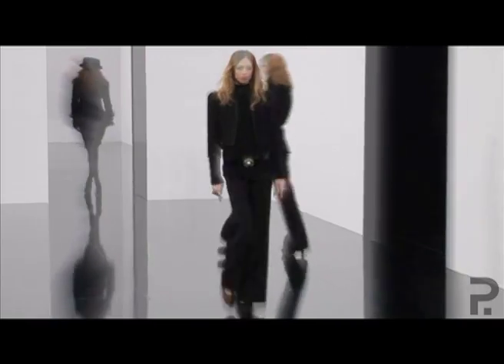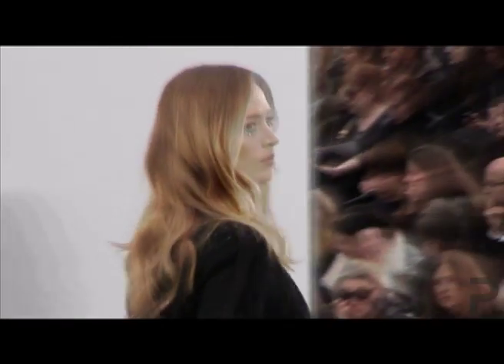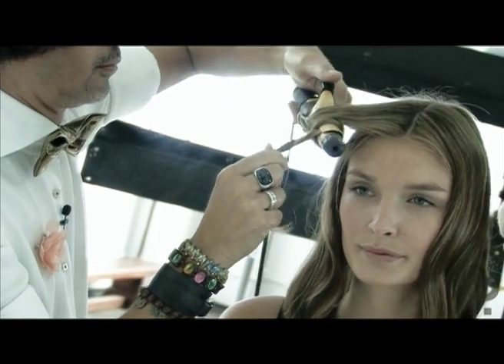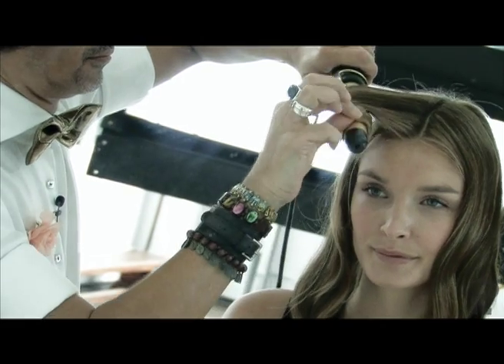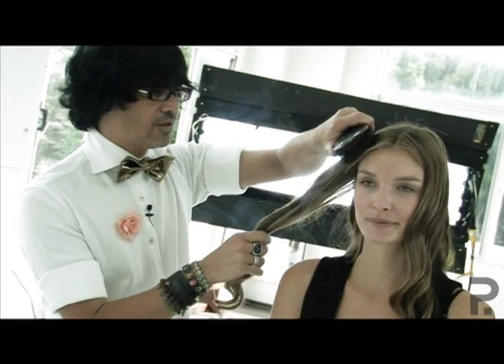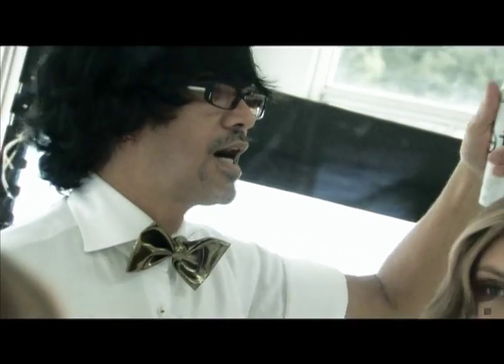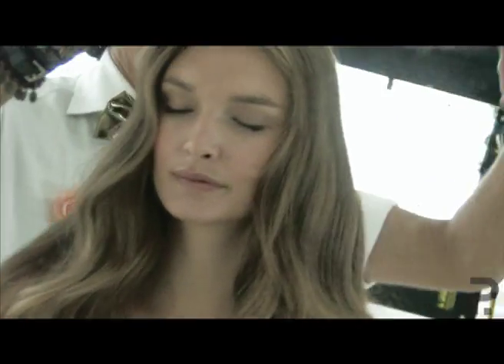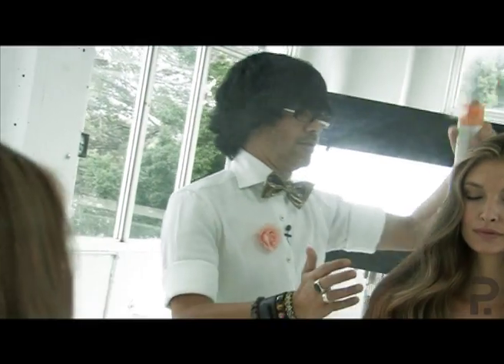Trend Report A/W 09: Brushed out curls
Brag Ngata shows you how to get one of THE biggest hair trends this season: Brushed out curls.